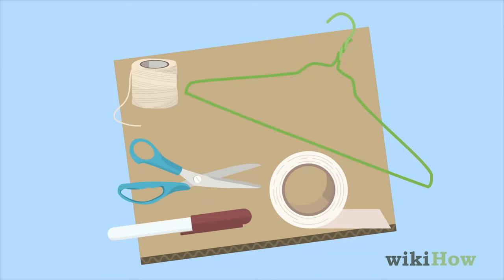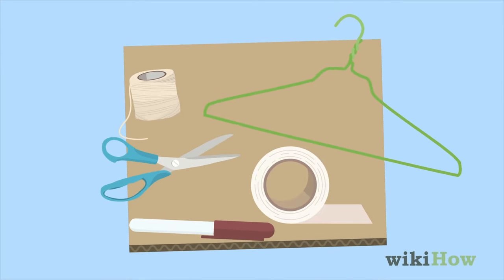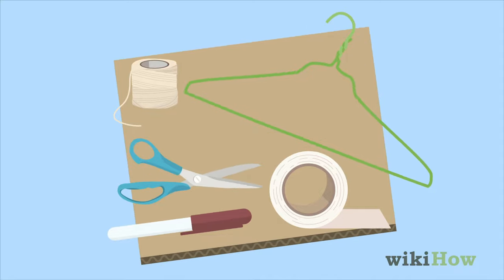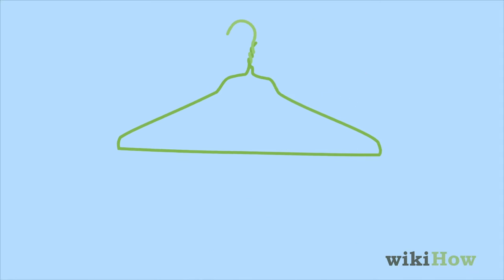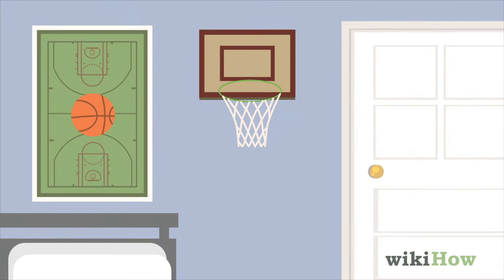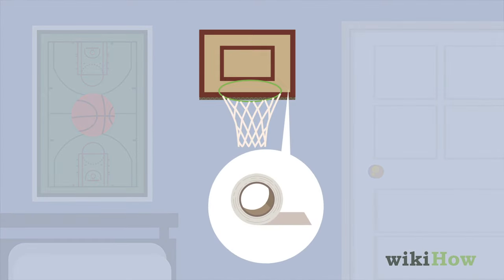How to Make an Inside Basketball Hoop for Your Room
Learn how to make an inside basketball hoop for your room with this guide from wikiHow